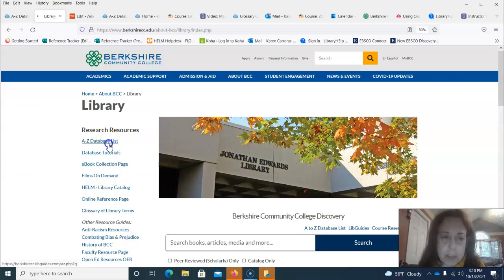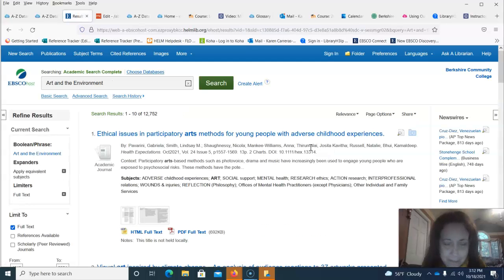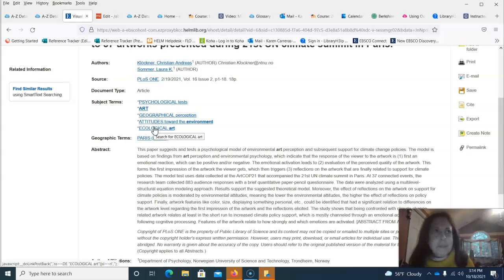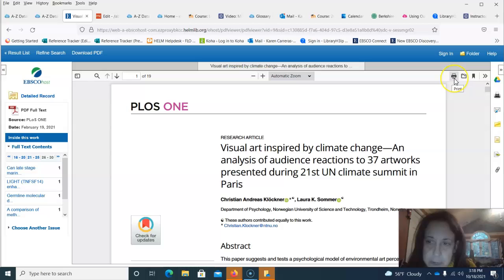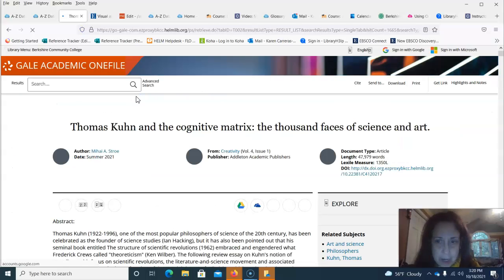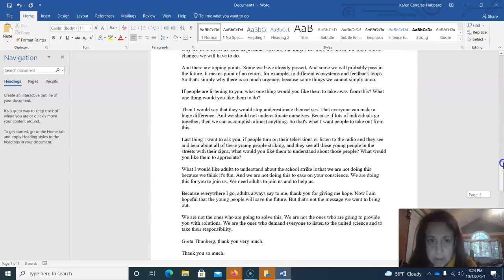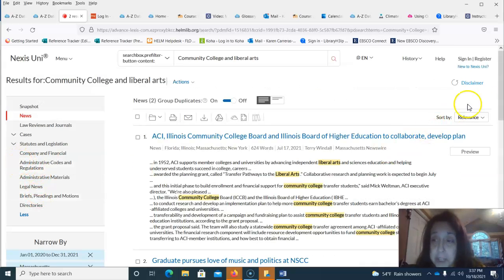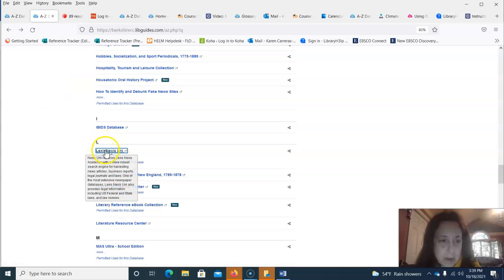Finding Articles and Films: Ebsco, Gale, Lexis Uni and Films On Demand